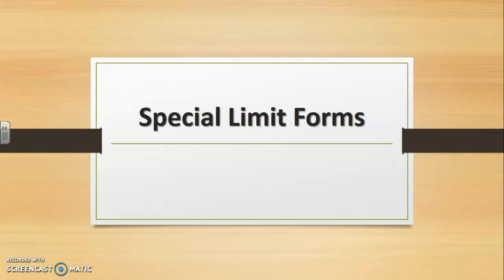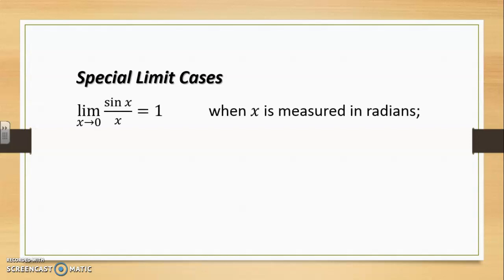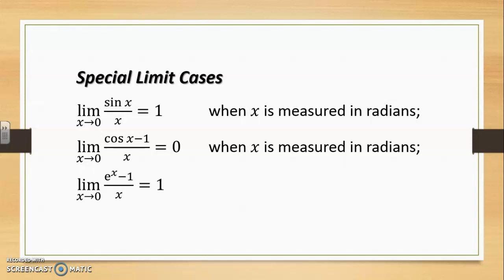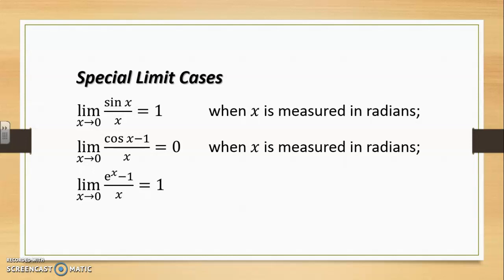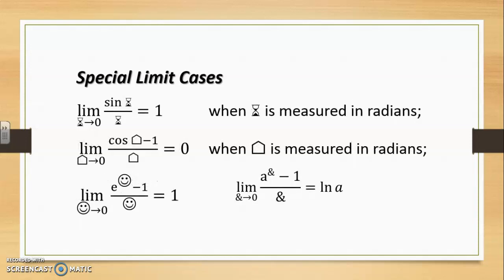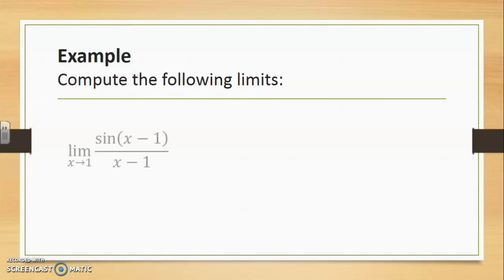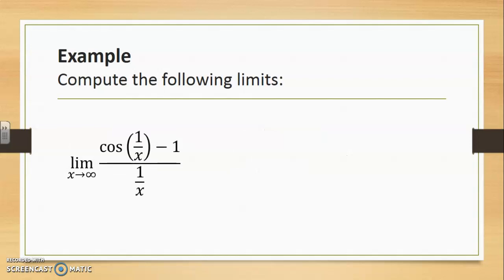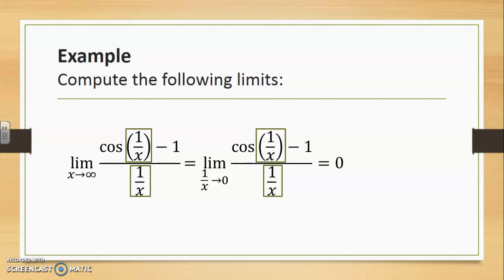Special Limit Forms